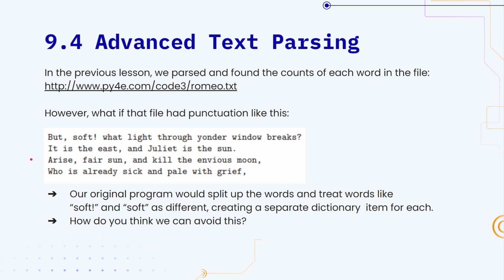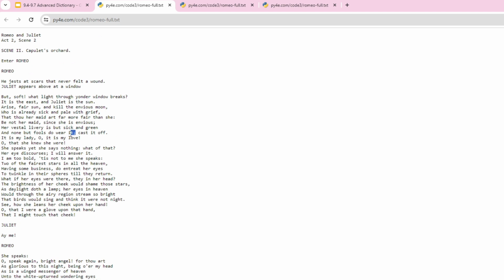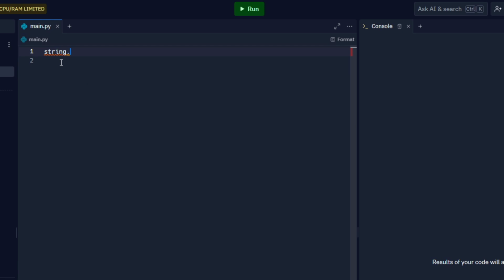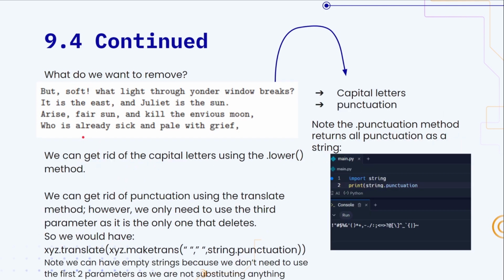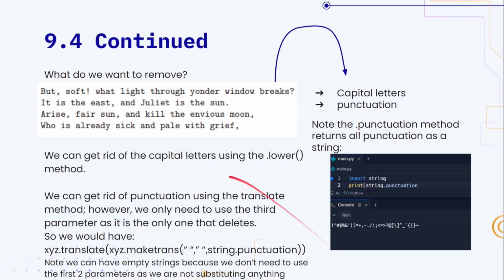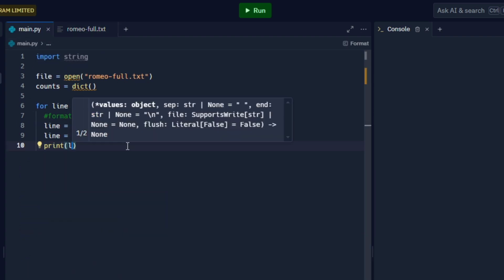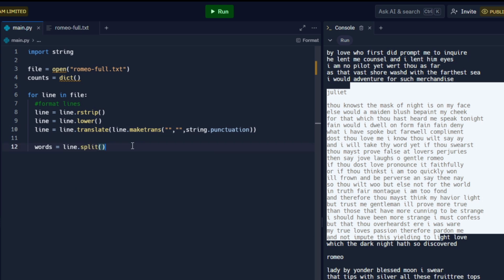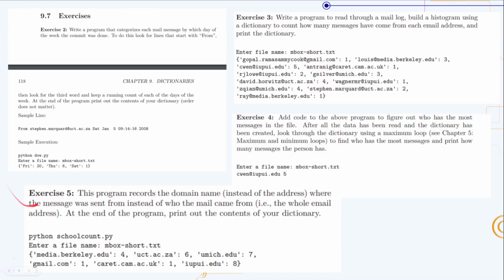Advanced Dictionary Parsing | KITE Free Python Course | 9.4-9.7